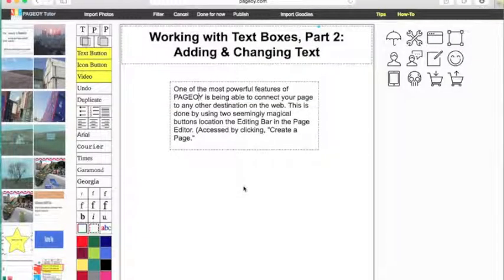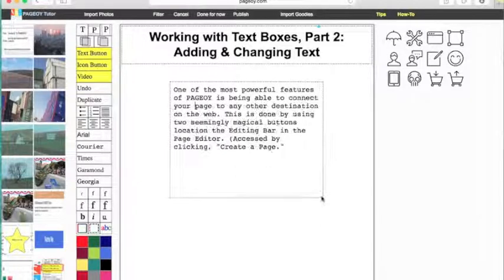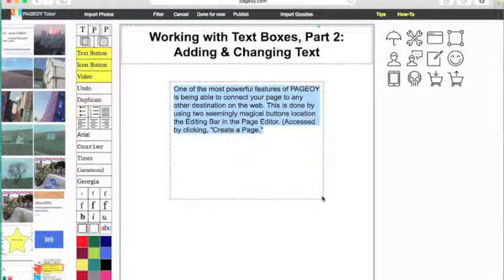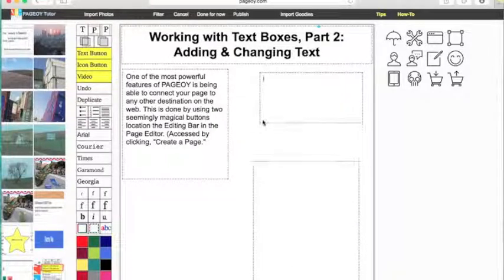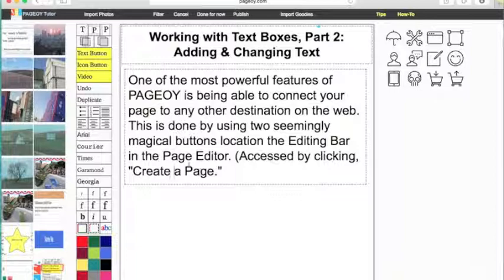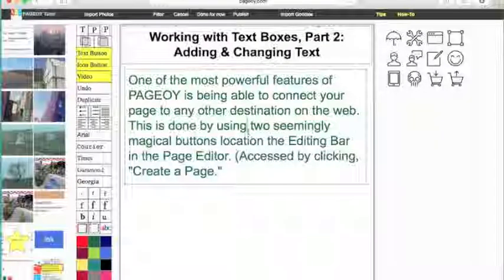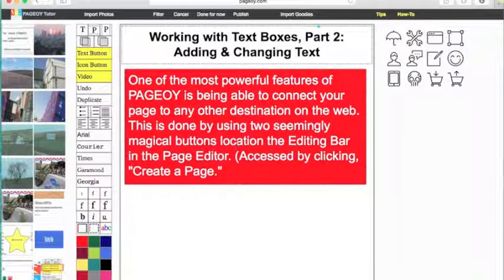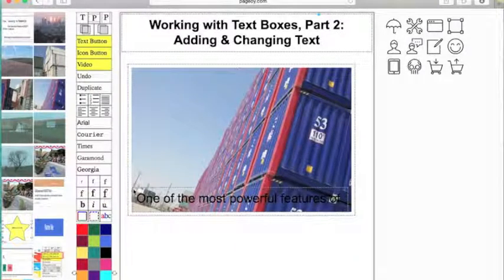Working with Text Boxes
Working with Text Boxes on PAGEOY